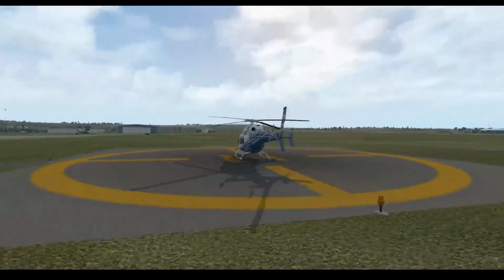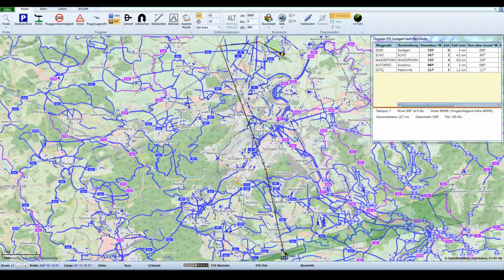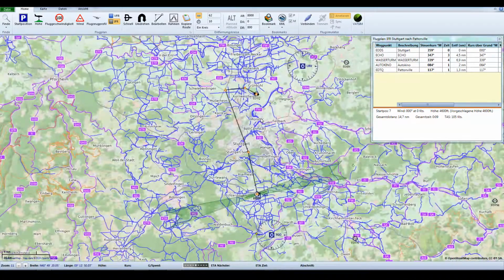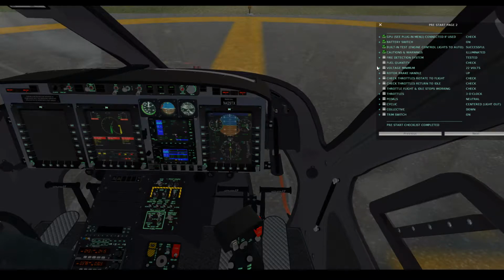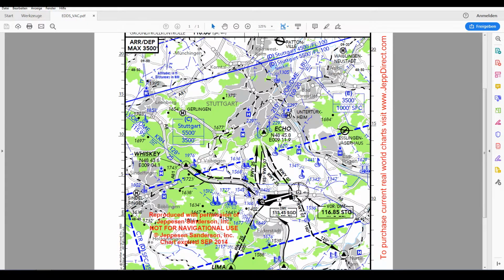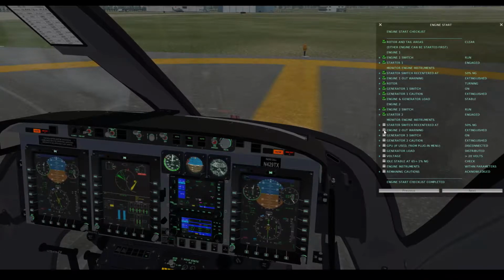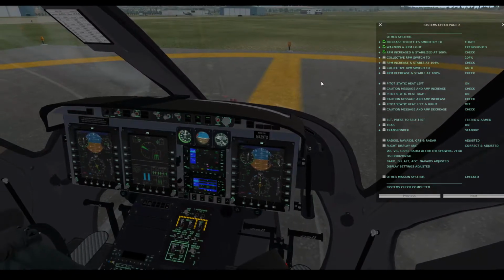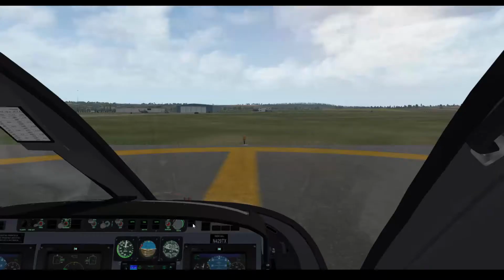Full Flight #3: Part 1: Flying from Stuttgart to Pattonville in a Bell 429 Helicopter in X-Plane 11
In todays a little different Full Flight Video we will explore a new field of flying: Flying a Helicopter from Stuttgart International Airport to Pattonville, a small airfield in Germany. In this first part we will prepare the aircraft for takeoff and talk about the routing and departure procedures! Also, I will concentrate on showing you the procedures and routing a little more than in previous full flight videos!

Chart sources for Stuttgart EDDS and Pattonville EDTQ